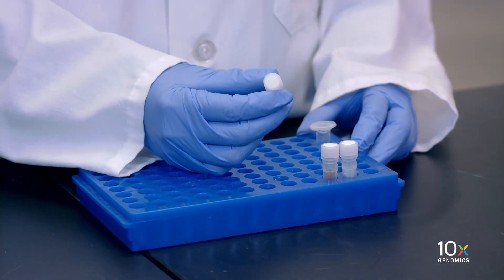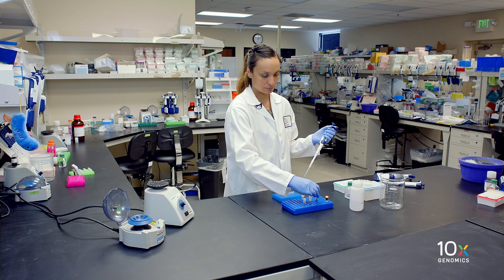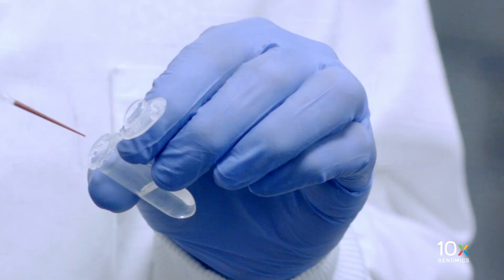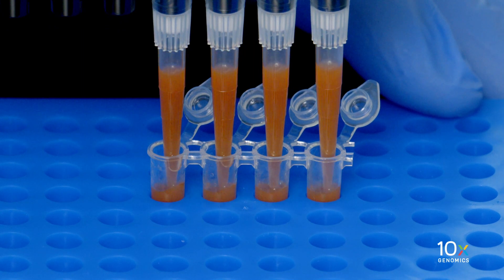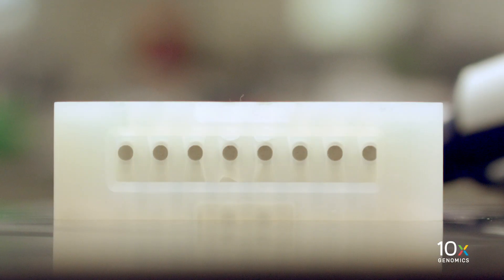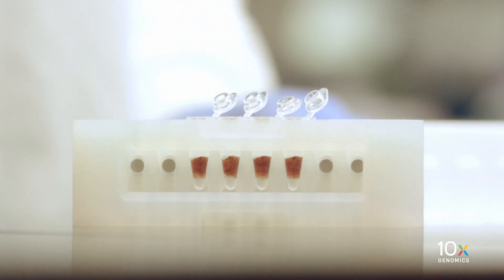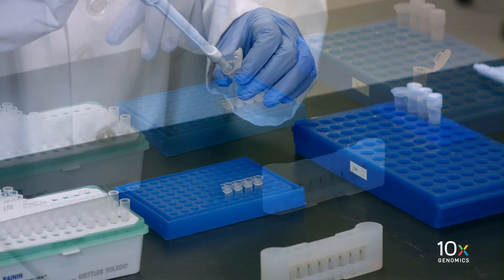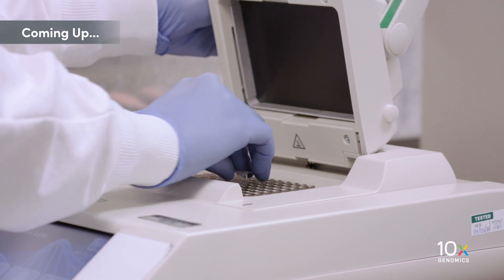Single Cell Gene Expression LT Protocol v3.1 | Post GEM-RT Dynabeads Cleanup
After the GEMs are broken with recovery agent, we perform the Post GEM-RT Dynabeads cleanup step. This video provides step-by-step instructions on Dynabeads cleanup, including preparation of reagents, proper vortexing of Dynabeads, addition of reagents, and ethanol washes. HT-specific best practices are also provided. Next step: cDNA Amplification.